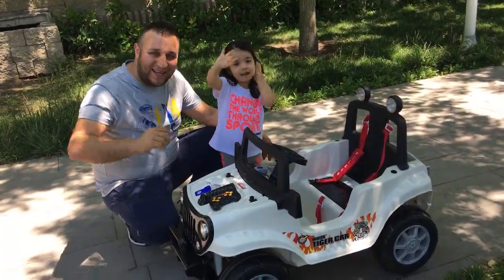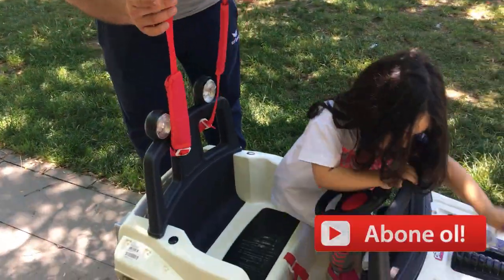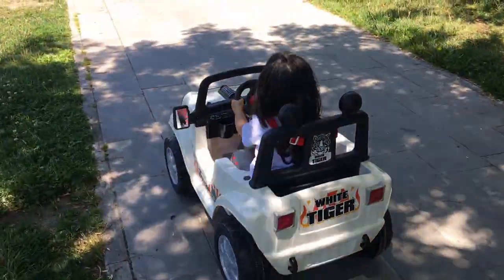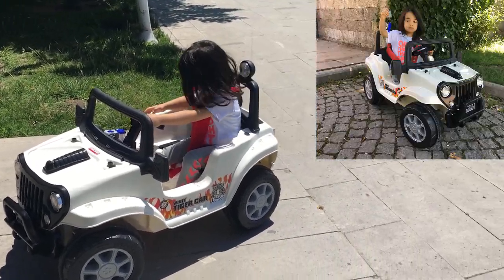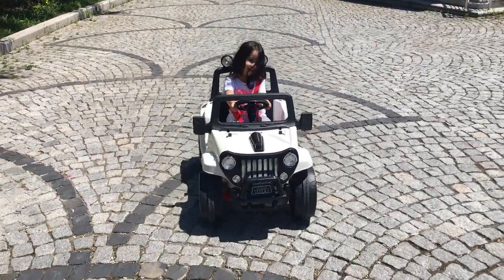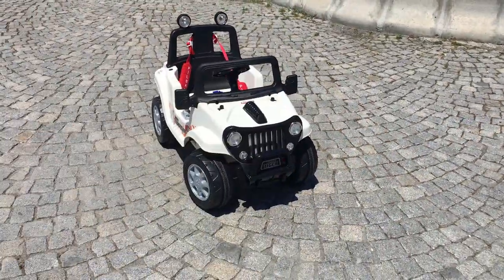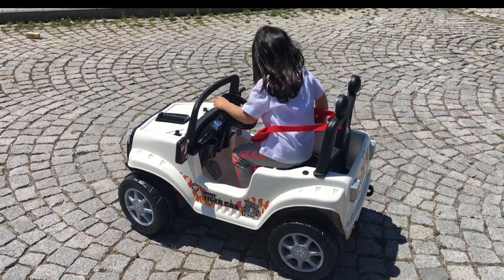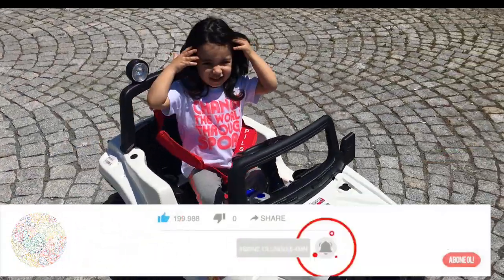SÜPRİZ HEDİYE AKULU ARABA ALDIK PRENSES ZEHRAYA NEŞELİ VİDEOLAR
İş Teklifleri (Business) alidemirak77@gmail

Eğlenceli komik sevgili şakaları ve eşek şakaları devam etsin istiyorsanız belirtin :)

Merhaba Ben Zehra TEMİRAK  , Youtube Türkiye benim en büyük tutkum, bur da dev gibi ailem için her gün yeni video yüklüyorum. Kanalımda oyun gaming , eğlence , challenge , komedi , şaka , şarkı , vlog , montaj , röportaj , tepki ve benzeri bir sürü  video paylaşıyorum. Bunları yaparken çok eğleniyorum ve bir çok komik anlar eğlenceli anlar yaşıyorum.

Kategori  Eğlence
Kategori
Eğlence